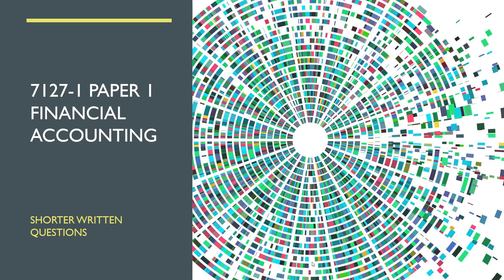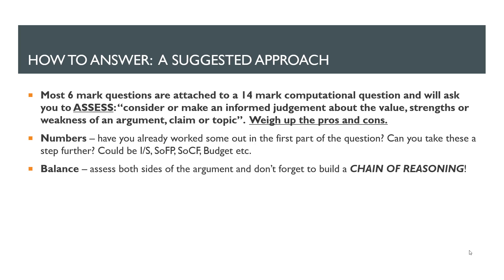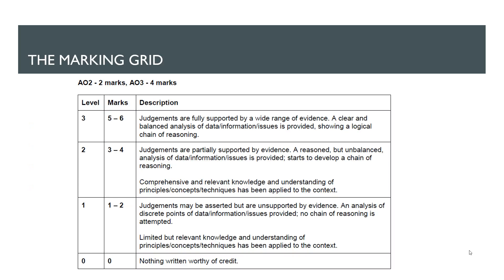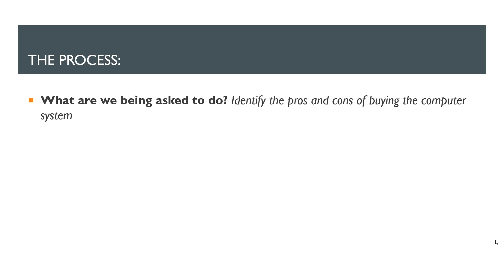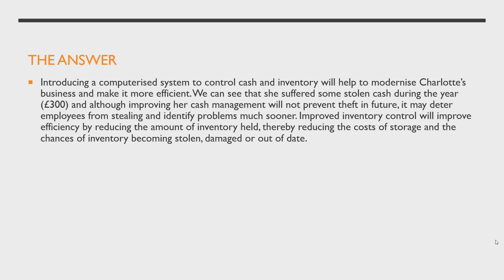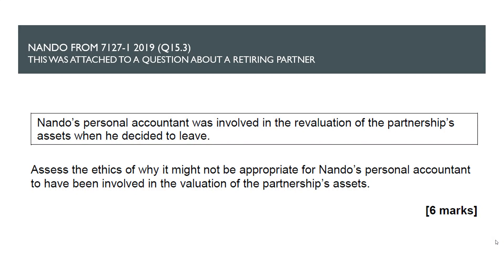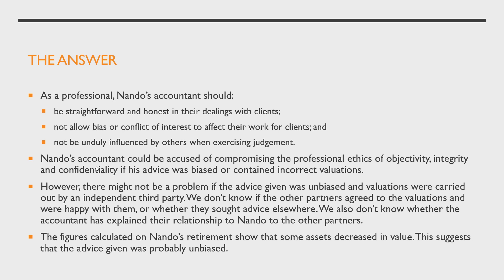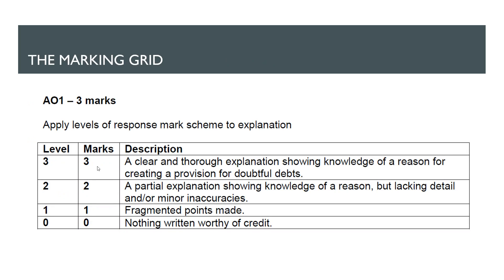Q14.2 and Q15.3 7127-1 2019 Paper 1 3 and 6 mark Written Questions for AQA A-Level Accounting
Some hints and tips to help improve your marks on the short written questions. These could be 3 mark questions in section A (basic application) or 6 mark section B questions attached to the 14 mark computational questions.
This video will help you with structure and chain of reasoning to get the AO3 marks, and tell you common pitfalls to avoid!